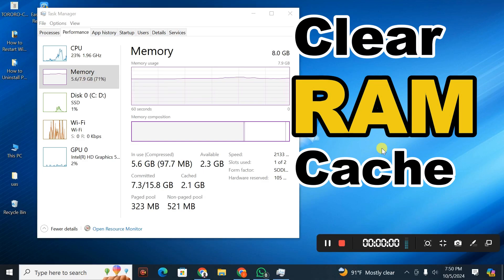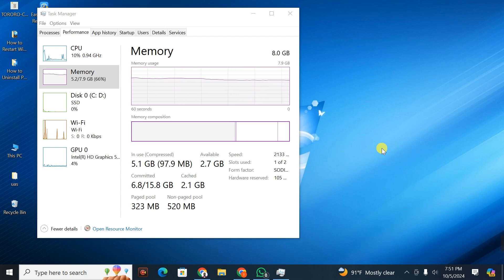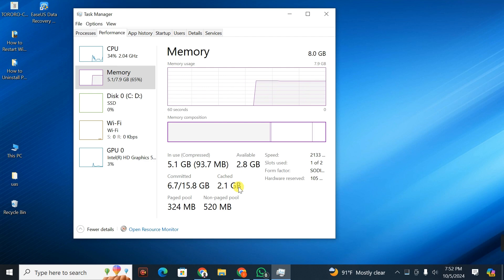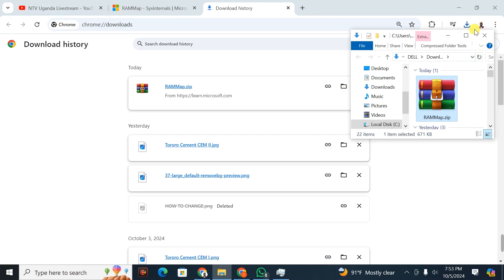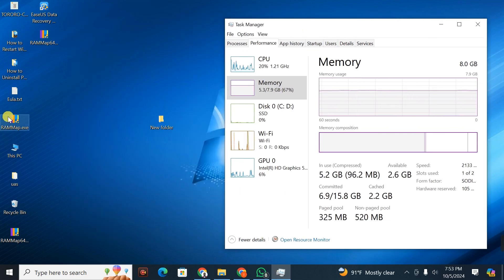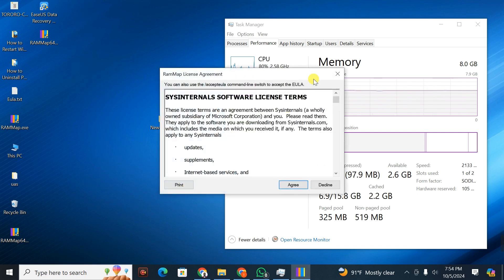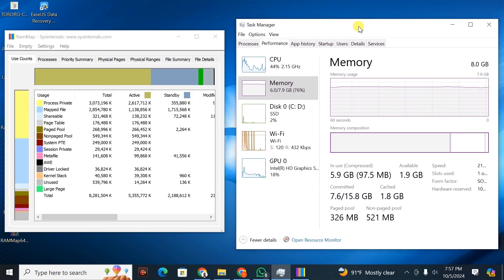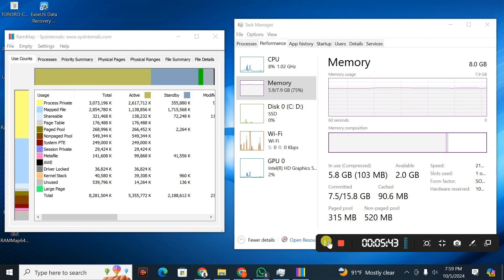How to Clear RAM Cache in Windows 10/11 (2024) | 🚀 Make Computer Faster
How to Clear RAM Cache on PC [for Windows 10/11]
RAMMap tool will quickly clear your memory cache in Windows 10/11 Laptop and PC. RAMMap’s refresh feature enables you to update the display and it includes support for saving and loading memory snapshots.🚀